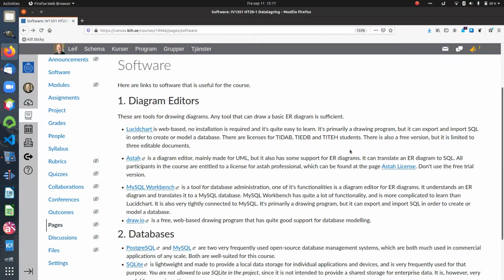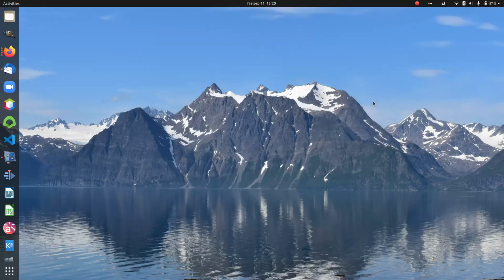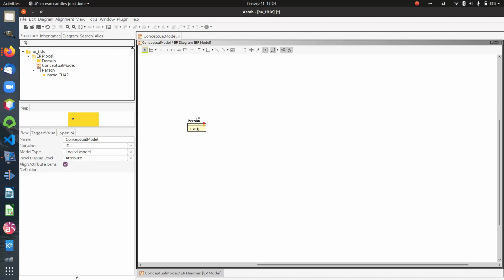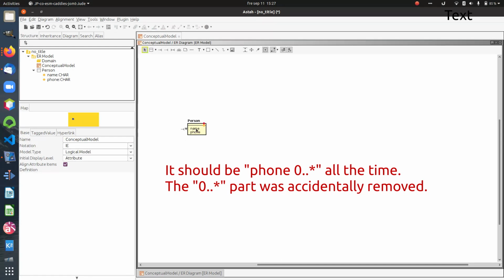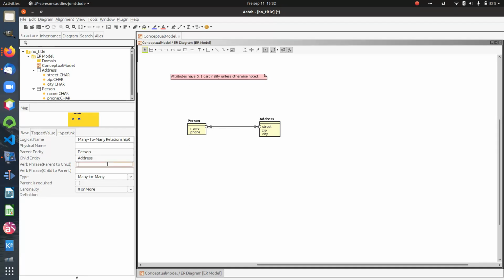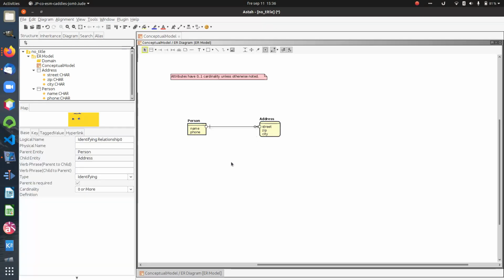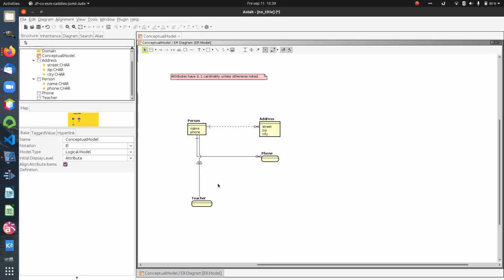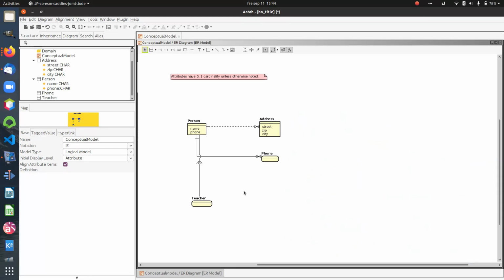IE Notation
An introduction to the IE (Information Engineering) Notation

Content
00:00 Intro to the lecture
00:05 Diagram editors
01:43 Different notations used in conceptual models
03:25 Creating a diagram in astah
04:52 Entities
05:32 Attributes
11:43 Relations
17:03 Identifying and non-identifying relations
19:04 Inheritance
23:38 Business rules